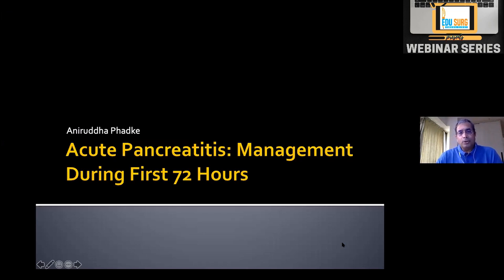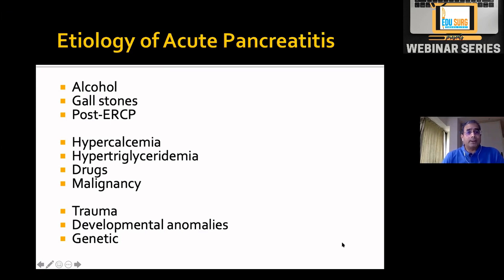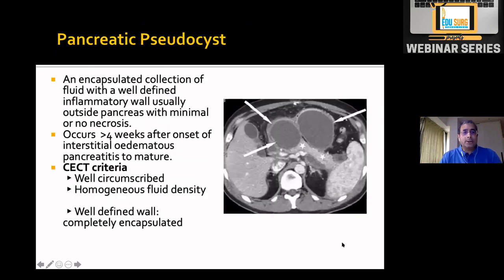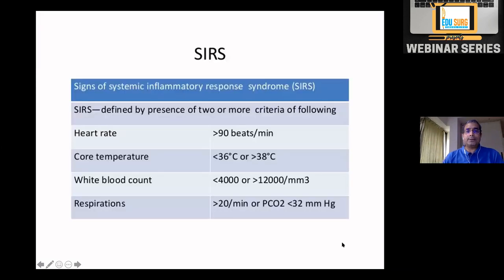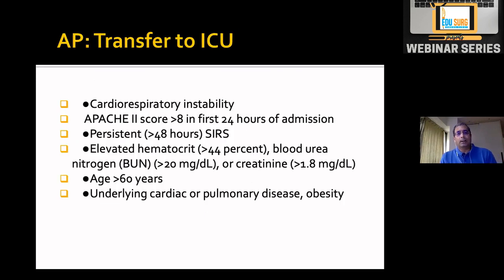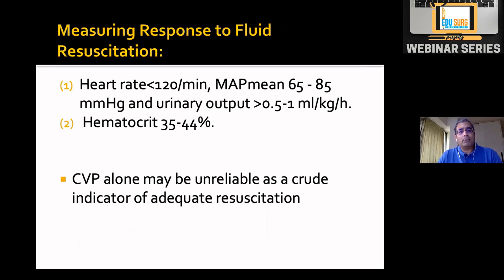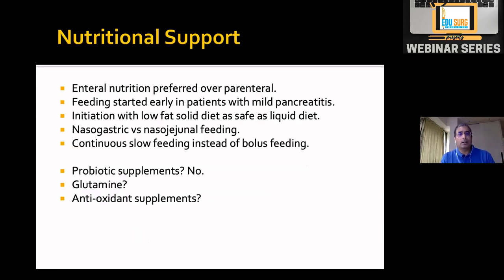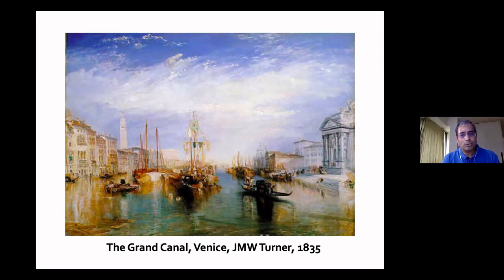Medical management of acute pancreatitis - initial management of acute pancreatitis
Medical management of acute pancreatitis based on the revised Atlanta classification and as per the severity of acute pancreatitis (Systemic inflammatory response syndrome as well as determinant based classification) is a complex topic and here, you can learn it from the most experienced medical gastroenterologists in the field in India, Dr. Aniruddha Phadke from Lilavati hospital and research center, Mumbai, Maharashtra, India. The video gives you everything on acute pancreatitis - etiology, signs and symptoms, and treatment. It is a nice overview on the clinical presentation, differential diagnosis, severity scoring systems as well as management and treatment of acute pancreatitis.

Acute pancreatitis is a commonly seen disease in the surgical outpatient department as well as in medicine. Dr. Phadke takes you on a journey in understanding the basics of this fascinating disease right from the definition of acute pancreatitis to the etiology or the causes of acute pancreatitis to its classification which has undergone a world of change since the Atlanta classification in 1992. With the Modified Marshall scoring system coming up for severity assessment, the revised Atlanta classification of acute pancreatitis 2012 is the best version so far.

This video on pancreatitis deals with the questions such as "What is pancreatitis?", Definition of pancreatitis, phases, and severity important for the management of acute pancreatitis and the nomenclature of various phases as well as types of pancreatitis such as interstitial edematous pancreatitis, acute necrotizing pancreatitis, acute necrotic collection, acute peripancreatic fluid collection, walled-off necrosis and so on. The current management of acute pancreatitis also relies on pancreatitis phases, which has also been discussed in this video.

The talk then focuses on the management of acute pancreatitis in the first 72 hours and covers all the topics such as ERCP for acute pancreatitis, what fluids to give in acute pancreatitis and at what rate, what medications to give, when to suspect abdominal compartment syndrome and how to manage it, how to assess the patient clinically and plan treatment, when to give or not to give antibiotics and so on. Hence, have a look at the video as it pours on you the 30 years of experience of this seasoned medical gastroenterologist on this complex topic. I am sure that the video will clear all the controversies in the treatment of acute pancreatitis.